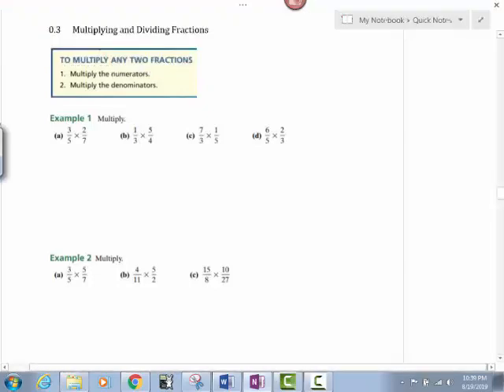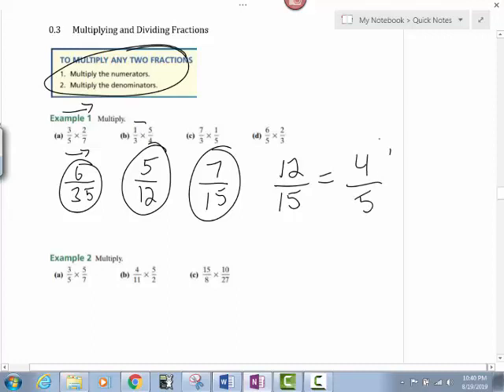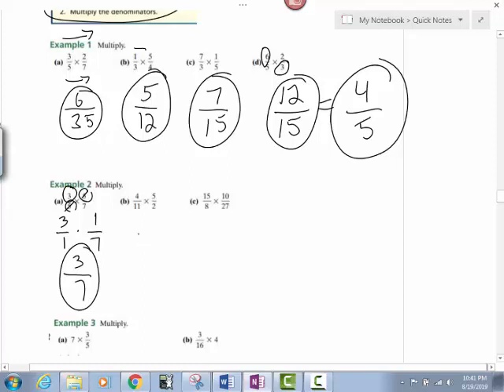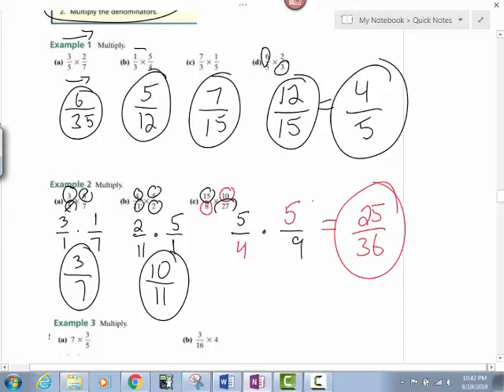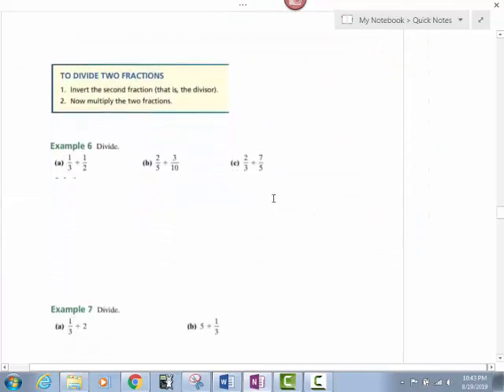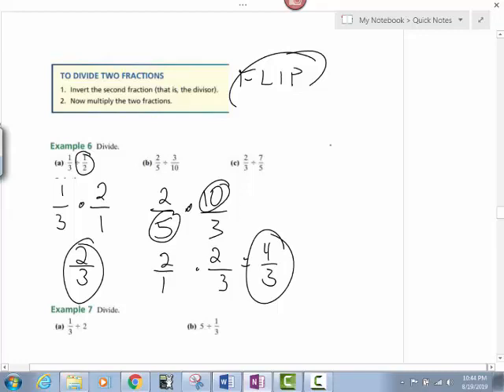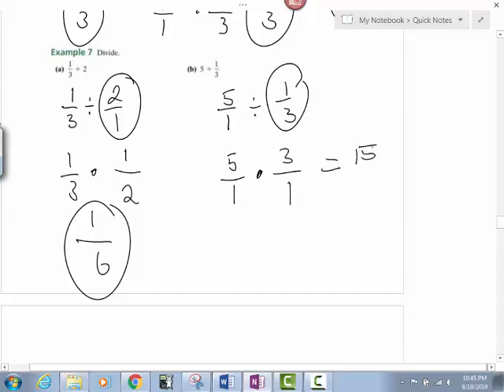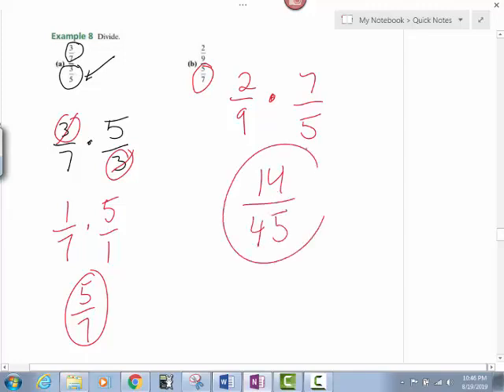0.3 MATH 100